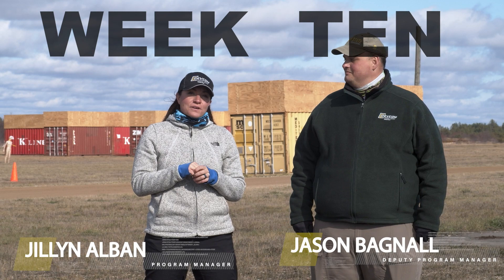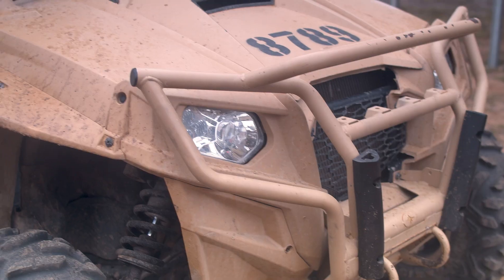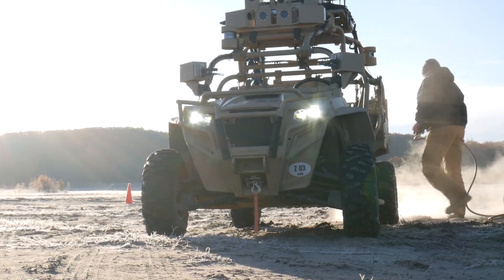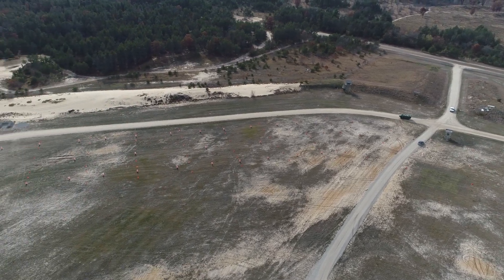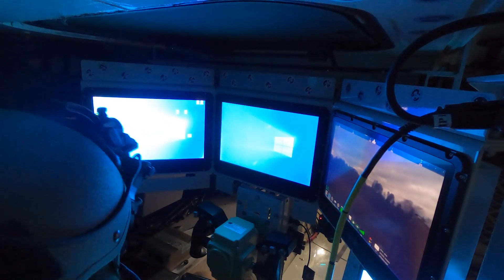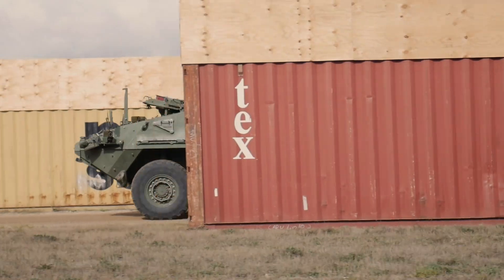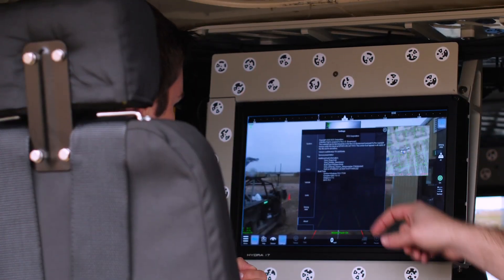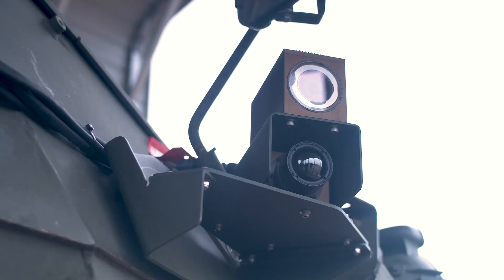Engineering Evaluation & Test 2 @ Camp Grayling, Mich., Week 10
In our next Engineering Evaluation & Test video, the Crew Optimization and Augmentation Technologies team is at Camp Grayling focused on optimizing the entire crew within the Command & Control vehicle. The robotic operators and command vehicle operators are together in the same platform for a baseline comparison.